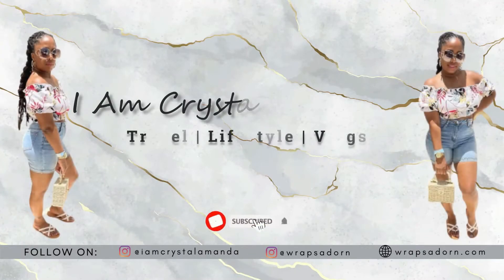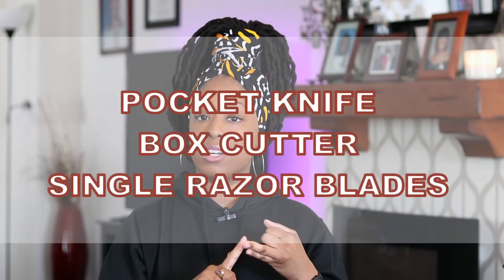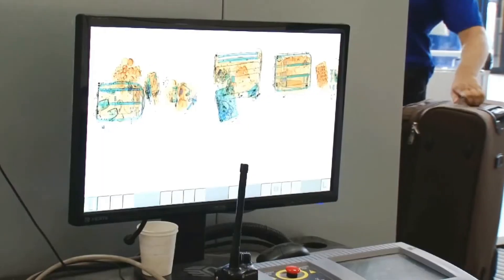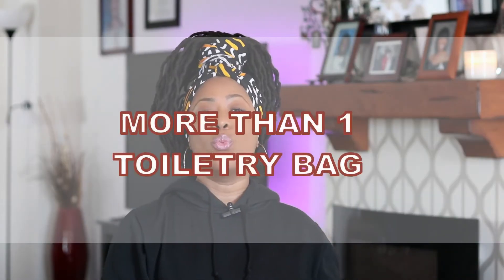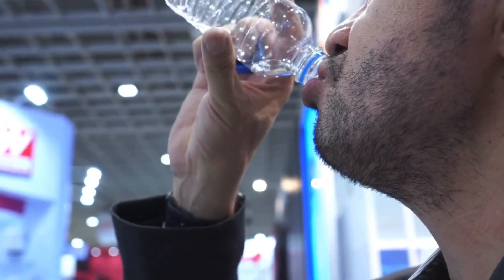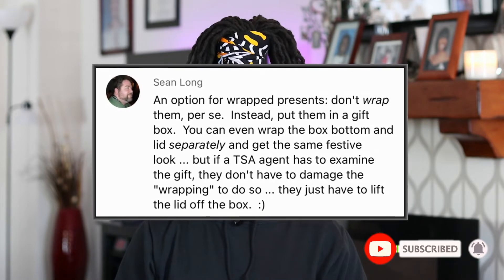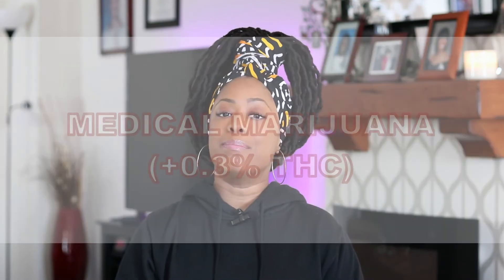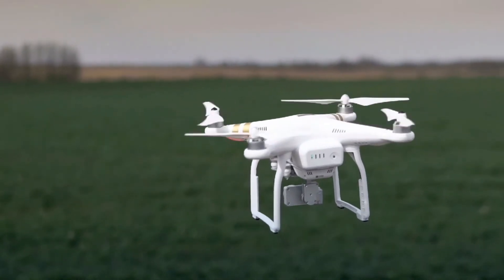What NOT To Pack In Your CARRY-ON Luggage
If you struggle with not knowing what to pack in your carry-on luggage and are unsure of what's allowed through TSA, watch this video on what NOT to pack.

Video Timestamps:
0:00 - Carry-On Don'ts
0:40 - Pocket knife/box cutter/single razor blades
0:55 - Scissors (+4" blades)
1:29 - TSA liquid rule
1:48 - Toiletry bags (2+)
2:08 - Bottled water
2:38 - Wrapped gifts
3:03 - Pepper spray
3:20 - Firearms
3:33 - Medical marijuana (+.3% thc)
3:49 - Drones
• Toiletry bags
📷FILMING DEETS:
• Vlog/film camera - Canon EOS M6 - discontinued
• Camera lens - Canon EF 50mm
• Wireless lavalier mic

📊MY CRYPTO ADDRESSES:
• Bitcoin: 37gZ25M4RN94X8MbQE8UvJsPZkE8T4hrew

💌MY MAILBOX:
Wraps Adorn LLC
Crystal Folkes

OR

Wraps Adorn LLC
Crystal Folkes
442 Hamilton St
Unit 1574
Allentown, PA 18101